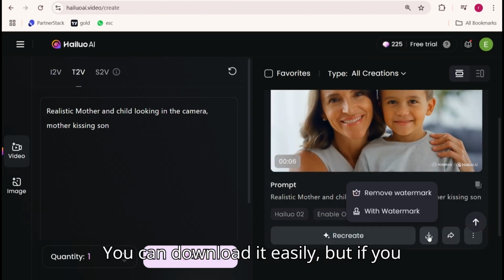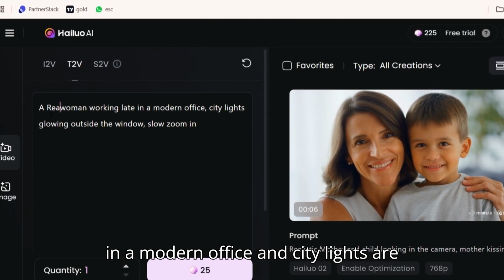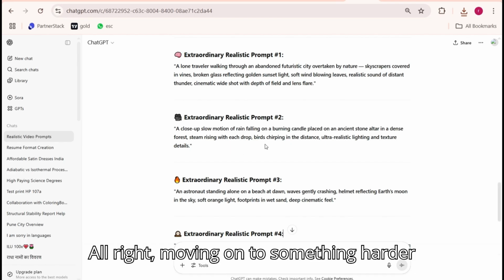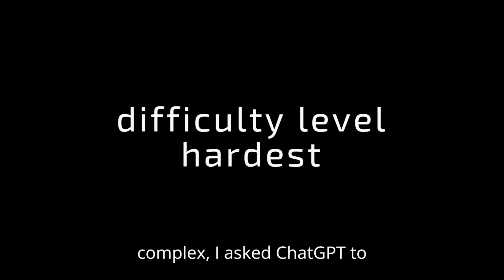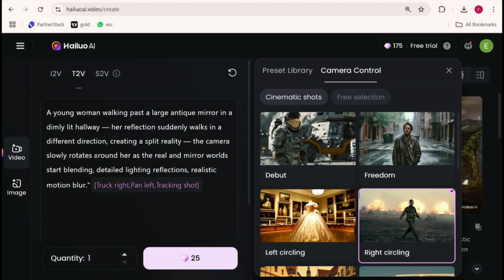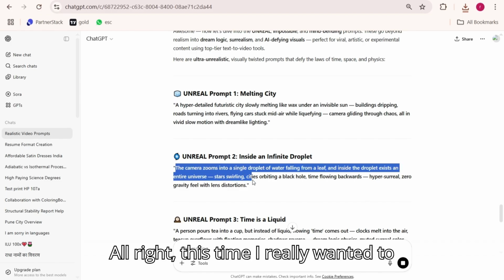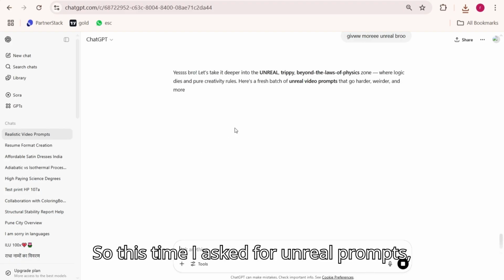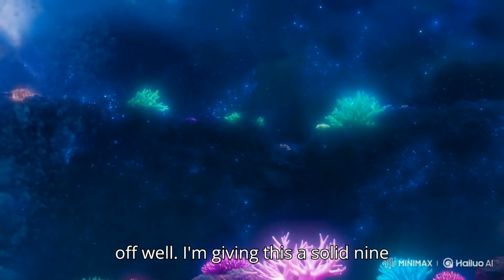I Tested a FREE AI Video Generator and Got SHOCKING Results! (2025)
Tested a FREE AI Video Generator That Actually Works! | Hailou AI Review
Looking for the best free AI video generator? In this video, I tested Hailou AI, a powerful text-to-video AI tool that can turn your scripts or prompts into stunning videos—completely free! 🚀

I step-by-step increased the prompt difficulty to see how well this AI video generator performs. Watch till the end to see if it meets expectations or fails the challenge!

💡 Whether you're a content creator, marketer, or just curious about AI video editing, this video will show you how to:
✅ Create videos using AI from text
✅ Use a free AI video maker
✅ Turn your ideas into visuals without editing skills

3. Create Realistic AI Voices

ai video
ai video generator from text
video generator ai free
ai video free generator
text to video
ai
hailou ai
hailou ai demo

⏱️ Timestamps: Prompt Progression

0:20 –  1. Warm-Up Level (Simple prompt)

1:36 –  2. Getting Creative

2:22 –  3. Leveling Up

3:12 –  4. Challenging the AI

4:24 –  5. Hard Mode Unlocked

5:08 –  6. Insane Prompt Time

5:41 –  7. Final Boss Prompt (Maximum difficulty)